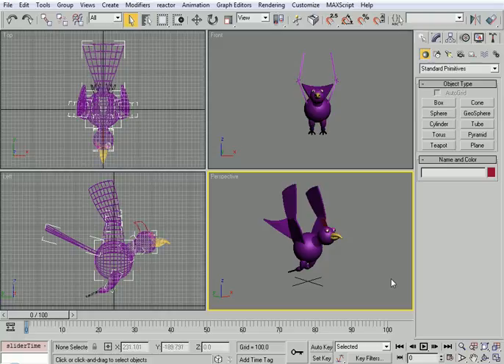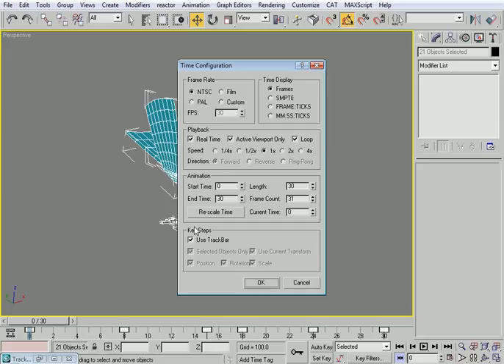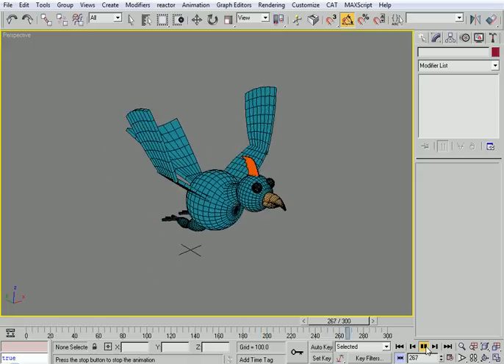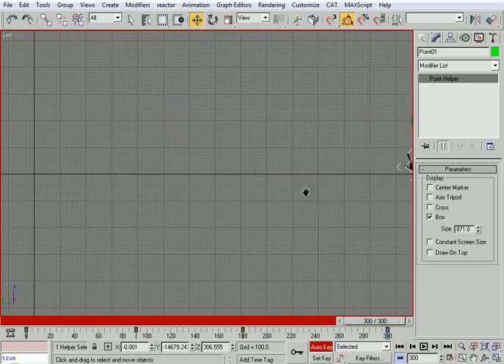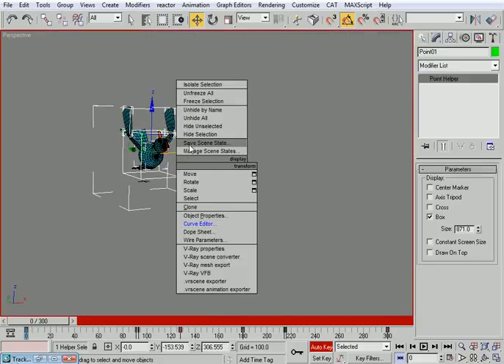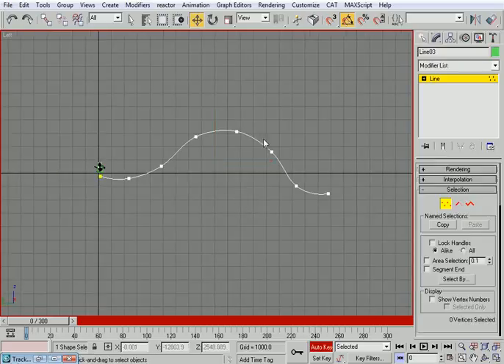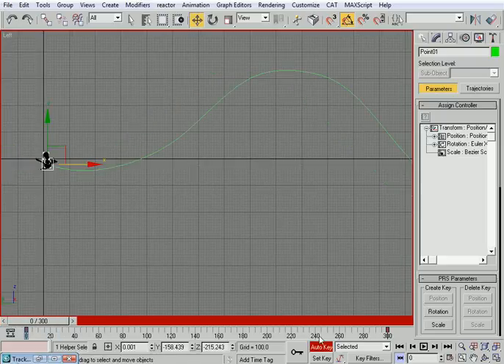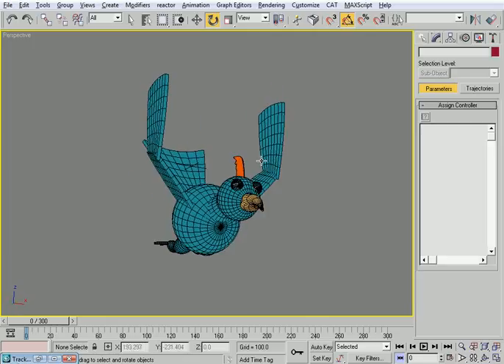Bird 02 | 3Ds Max for beginners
Animated bird part 2, flying bird, moving wings, head, body and tail.